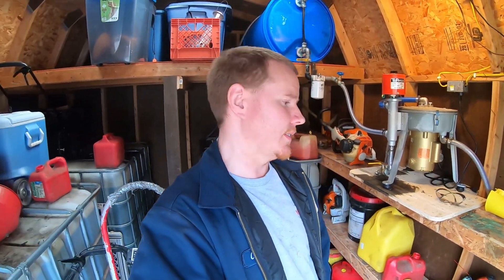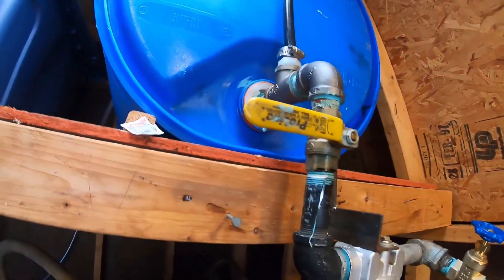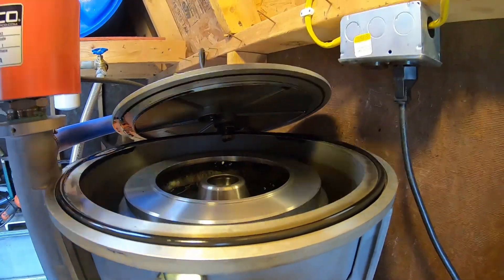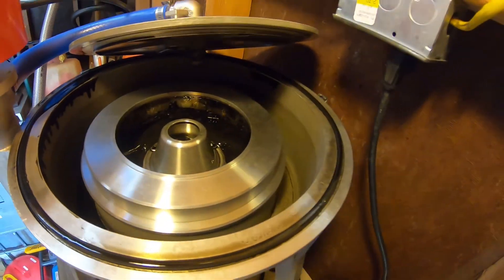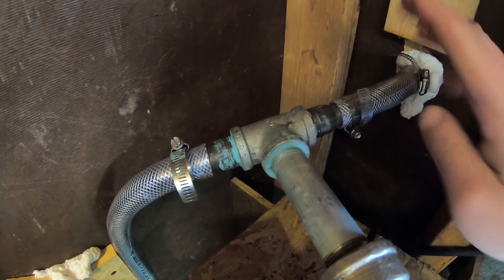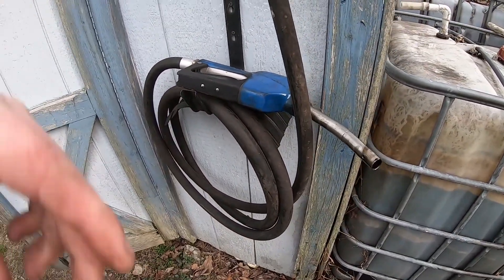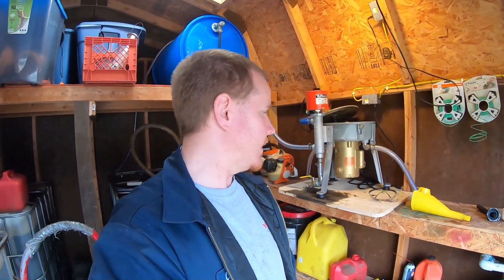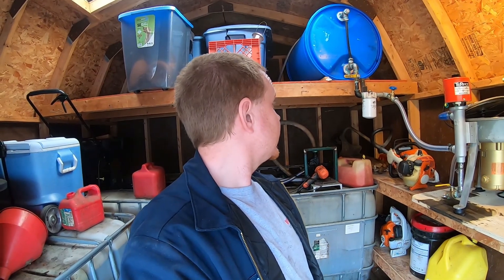Introduction To Black Diesel - Centrifuge Basics & System Plumbing - Alternative Fuel - WMO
I've had several people commenting wanting to know how the centrifuge works and what it's purpose is.  In this video, I cover all of that in detail.

I also cover the basics of how the system is plumbed and it's power consumption while in use.